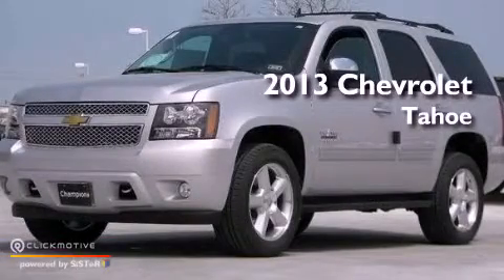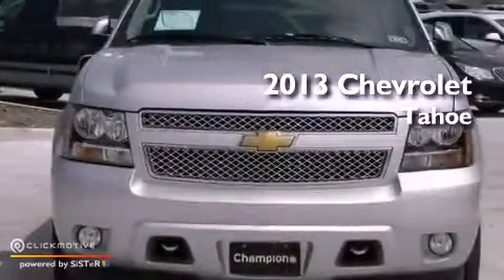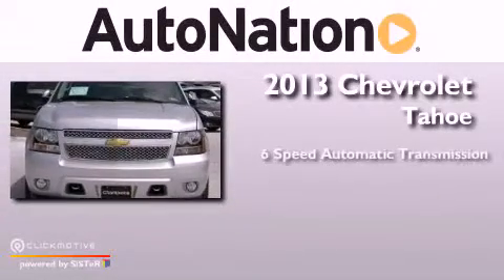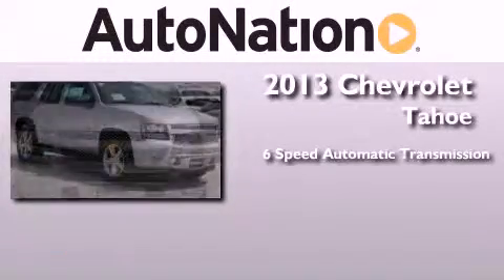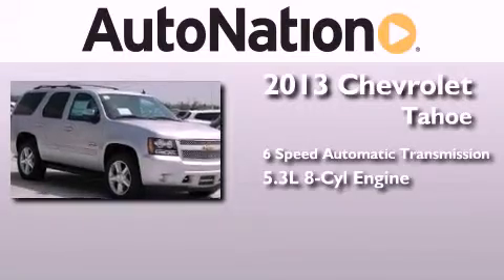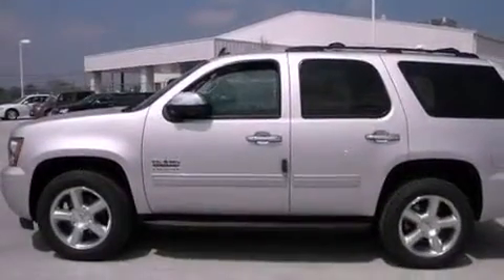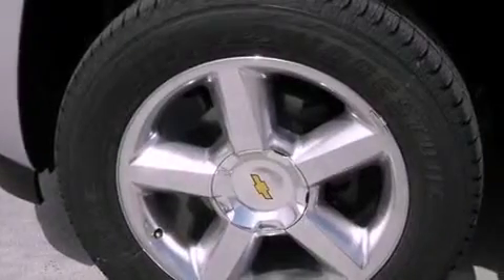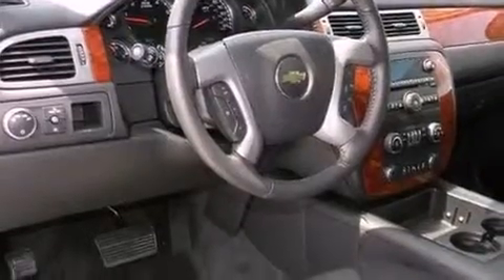2013 Chevrolet Tahoe Corpus Christi TX 78412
Year : 2013
 Make : Chevrolet
 Model : Tahoe
 Engine : Gas/Ethanol V8 5.3L/323
 Trans . : Automatic
 Exterior : Silver Ice Metallic
 Miles : 6
 Interior : Ebony

 6650 South Padre Island Drive